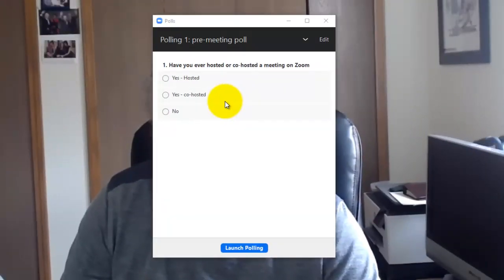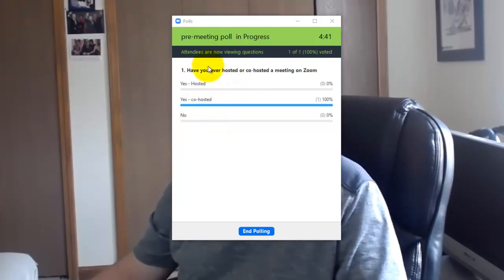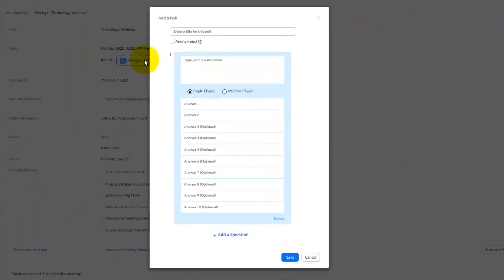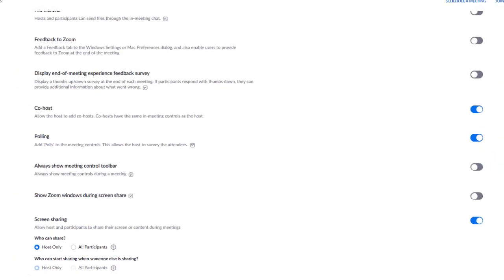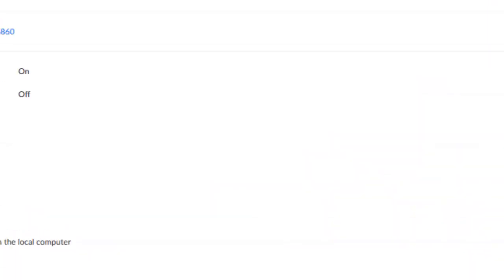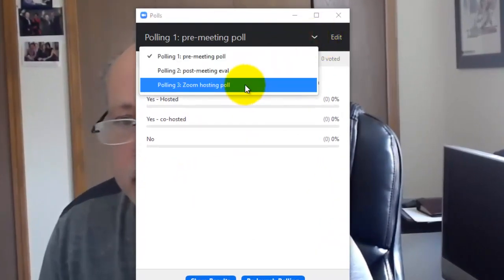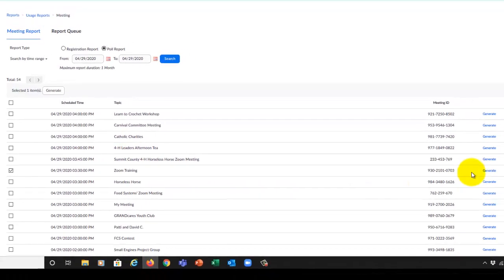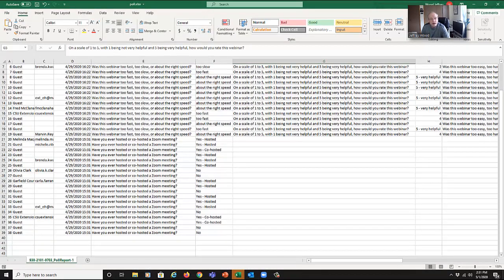Working With Polling in Zoom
Working With Polling in Zoom tutorial, by Jeff Wood, Colorado state University Extension